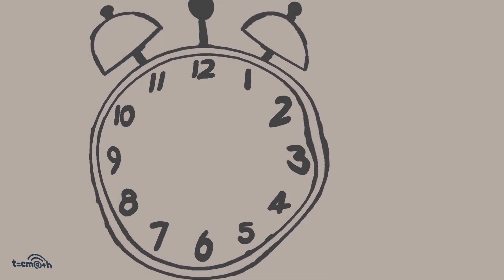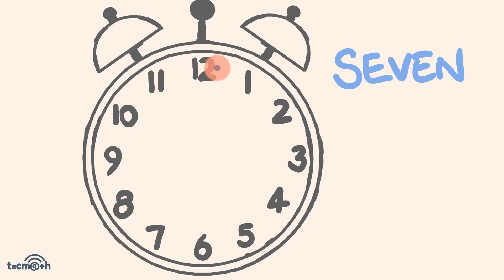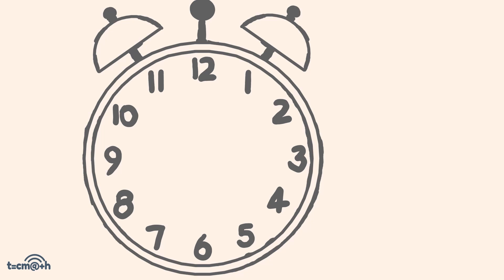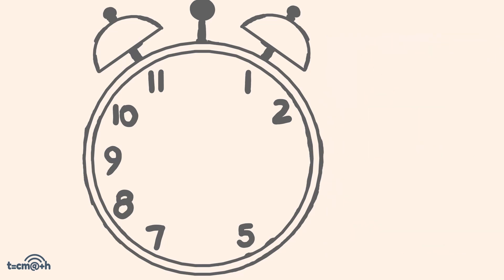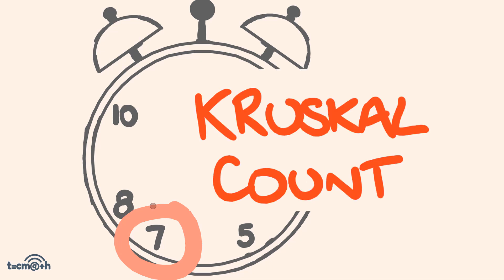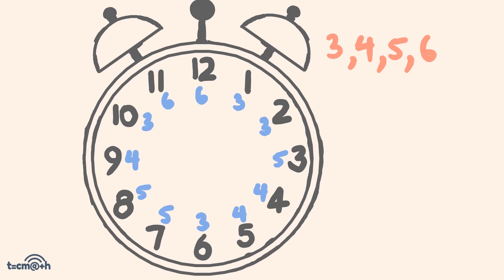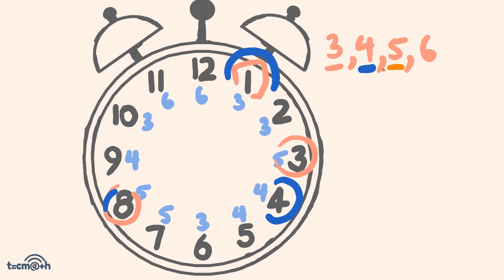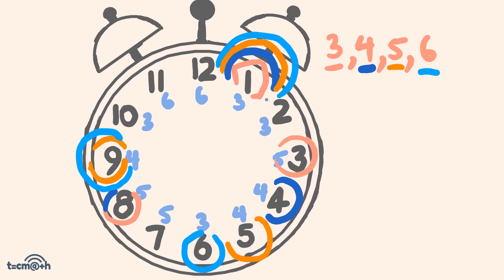I will read your mind! Math trick Magic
I CAN read your mind - but is this math or is it magic?

This trick fools magicians - because it doesn't use sleight of hand - it uses the Kruskal count.